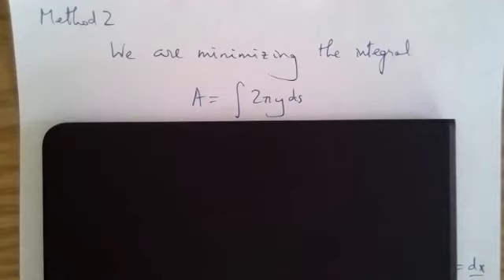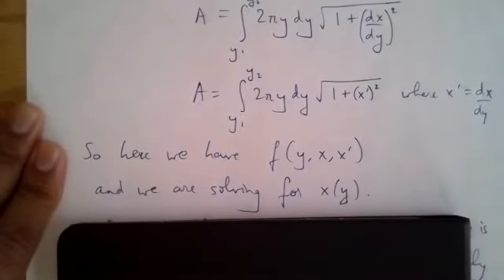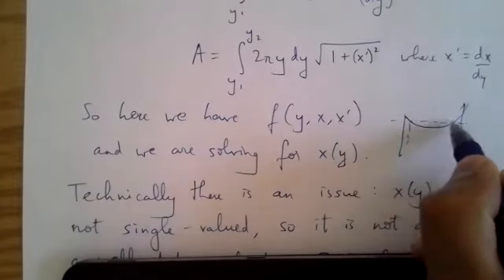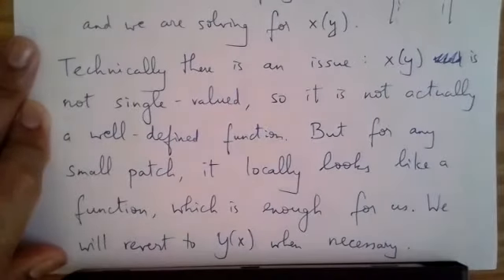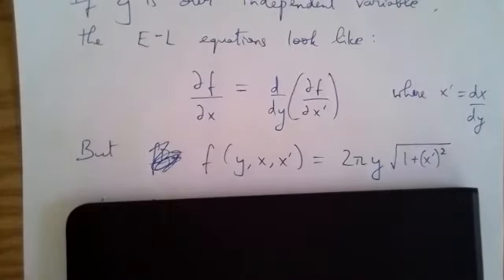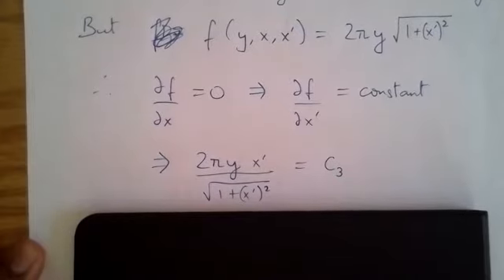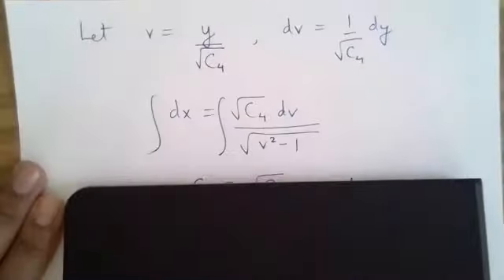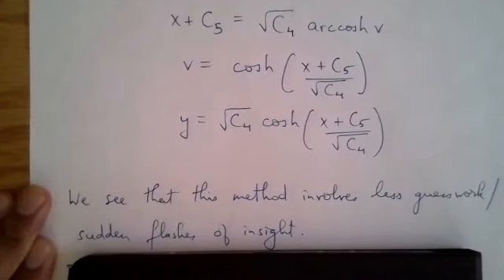Method 2 for solving the catenoid problem in the calculus of variations